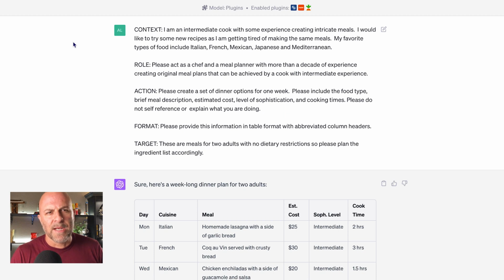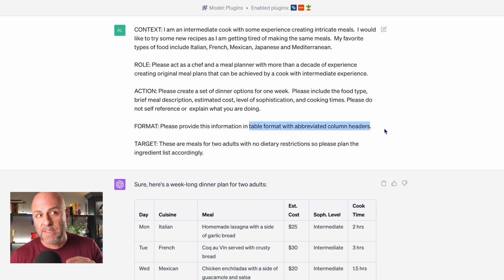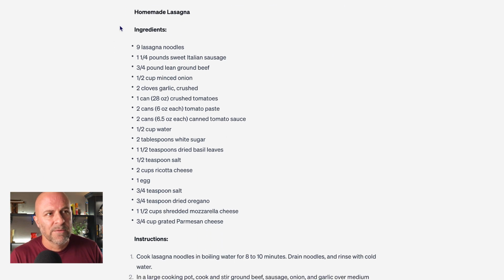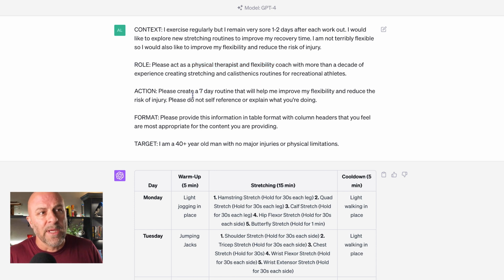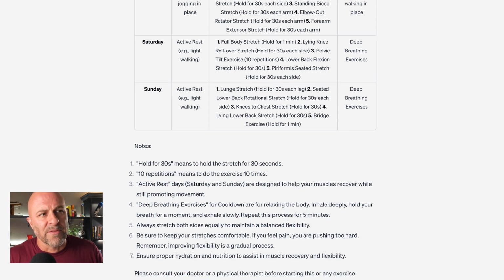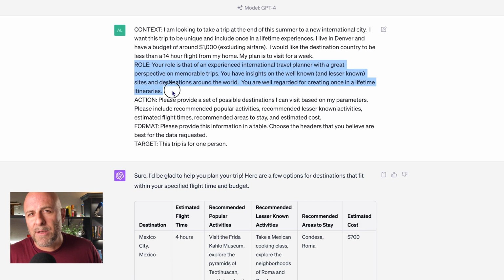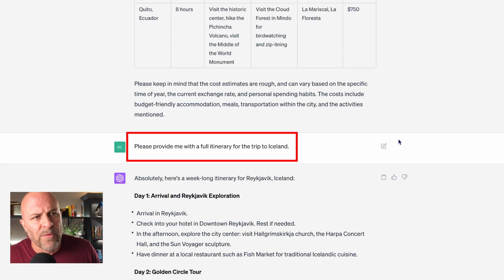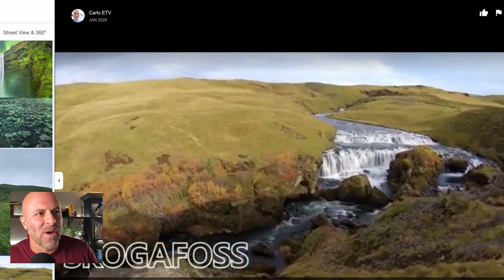Use ChatGPT Formats for Amazing Results - Tips for Great Prompts in Open AI GPT-4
Tables: A powerful format in Chat GPT. Especially when you include Plugins from GPT-4. Learn how to use AI Prompts effectively.

ChatGPT Resources:
Not another newsletter!!  You've got plenty of those... This email won't discuss the news and it will only show up when I've got something very worthwhile to share like:
- Incredible new ChatGPT Prompts,
- Excellent marketing tools,
- Powerful automated workflows
- The Most useful marketing tips and tricks you can imagine

You can opt-out anytime with one click and it's totally free.

Free resources for Role Options, Tone/Writing Style Options and format

MEAL PLANNING PROMPT:
CONTEXT: I am a [BEGINNER / INTERMEDIATE / ADVANCED] cook with some experience creating intricate meals.  I would like to try some new recipes as I am getting tired of making the same meals.  My favorite types of food include [INSERT FOOD TYPE EXAMPLES: Italian / French / Mexican / Japanese / Mediterranean / Etc]
ROLE: Please act as a chef and a meal planner with more than a decade of experience creating original meal plans that can be achieved by a cook with my level of experience.
ACTION: Please create a set of dinner options for one week.  Please include the food type, brief meal description, estimated cost, level of sophistication, and cooking times. Please do not self reference or  explain what you are doing.
FORMAT: Please provide this information in Table Format with abbreviated column headers.
TARGET: These are meals for [INSERT NUMBER OF PEOPLE] with [INSERT dietary restrictions] so please plan the ingredient list accordingly.

SAMPLE STRETCHING PROMPT:
CONTEXT: I would like to explore new stretching routines to improve my recovery time. I have [INSERT LEVEL OF FLEXIBILITY] flexible so I would like a program that addresses my current capability.
ROLE: Please act as a flexibility coach with more than a decade of experience creating stretching and calisthenics routines for recreational athletes.
ACTION: Please create a 7-Day routine that will help me improve my flexibility and reduce the risk of injury. Please do not self reference or explain what you're doing.
FORMAT: Please provide this information in Table Format with column headers that you feel are most appropriate for the content you are providing.
TARGET: I am a [INSERT AGE] [INSERT GENDER] with [INSERT INJURIES] injuries or [INSERT PHYSICAL LIMITATIONS] physical limitations.

TRIP PLANNING PROMPT:
CONTEXT: I am looking to take a trip during the following timeframe [INSERT TIMEFRAME] to a new international city.  I want this trip to be unique and include once in a lifetime experiences. I live in [INSERT CITY] and have a budget of around [INSERT BUDGET].  I would like the destination country to be less than [INSERT FLIGHT TIME CONSTRAINT] hours of flying time from my home. My plan is to visit for [INSERT TRIP DURATION].
ROLE: Your role is that of an experienced international travel planner with a great perspective on memorable trips. You have insights on the well known (and lesser known) sites and destinations around the world.  You are well regarded for creating once in a lifetime itineraries.
ACTION: Please provide a set of possible destinations I can visit based on my parameters.  Please include recommended popular activities, recommended lesser known activities, estimated flight times, recommended areas to stay, and estimated cost.
FORMAT: Please provide this information in a table. Choose the headers that you believe are best for the data requested.
TARGET: This trip is for [INSERT NUMBER OF TRAVELERS].